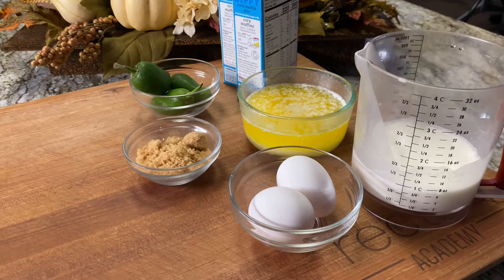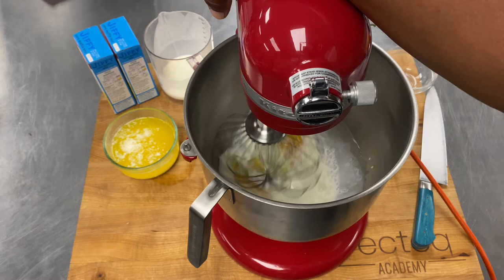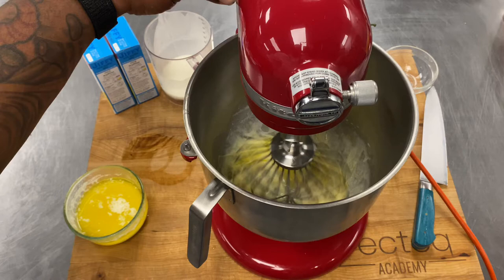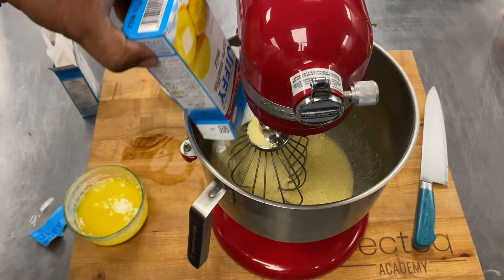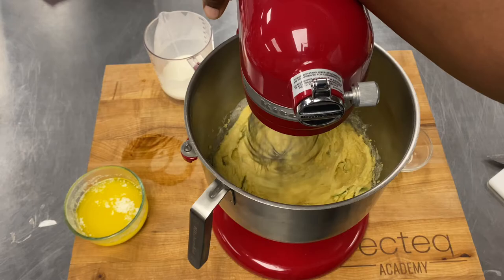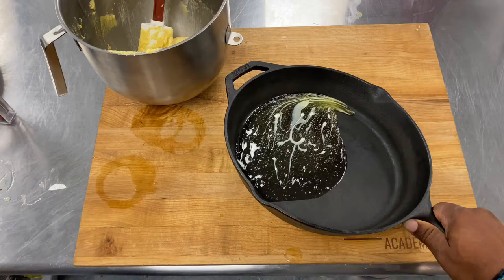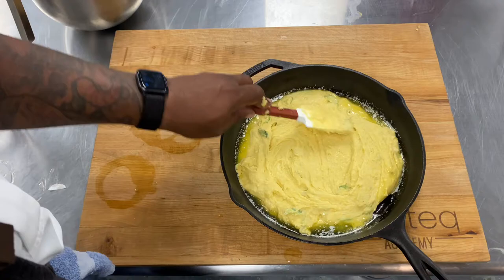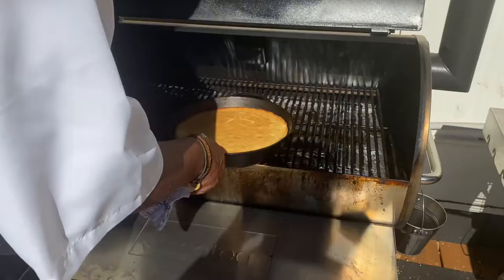Smoked Jalapeno Cornbread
A quick and easy recipe just in time for the holidays, this is a staple in the south when it starts to get cold. Good with anything chili, soups, ribs, briskets pork butt or just by it's self nothing beats this delicious treat!